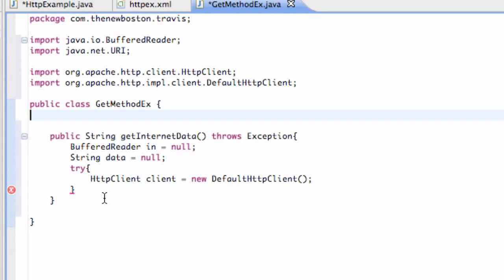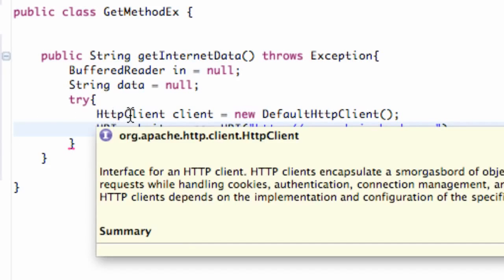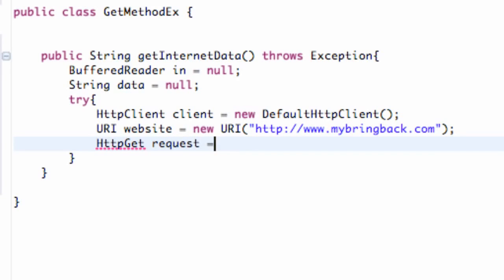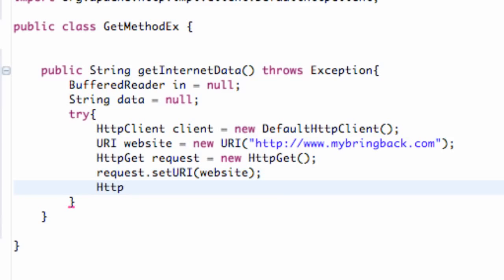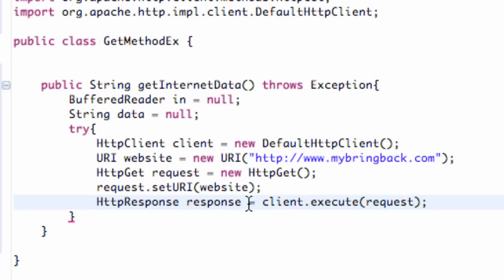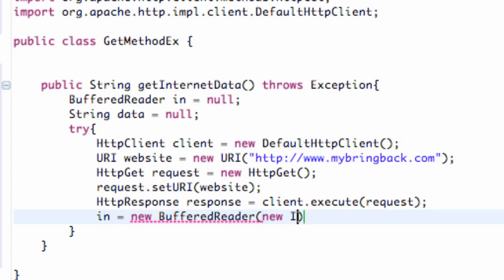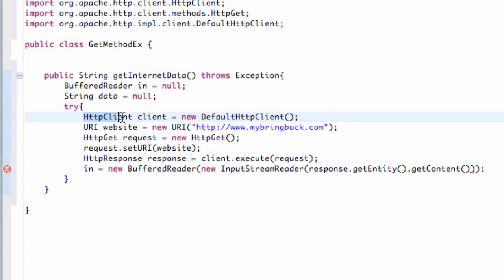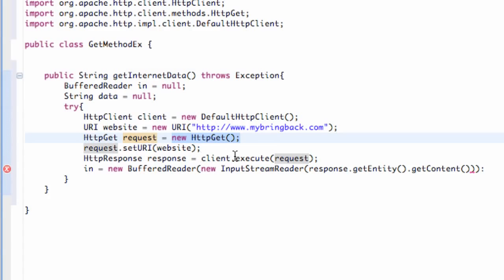Android Application Development Tutorial 148 Executing HttpGet on a Http Client 720p 30fps H264